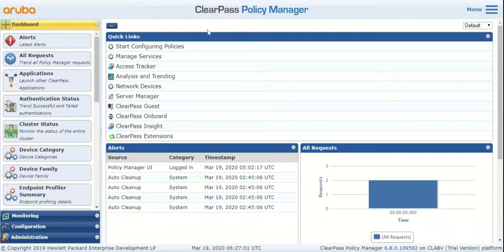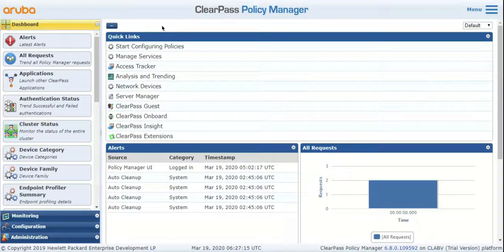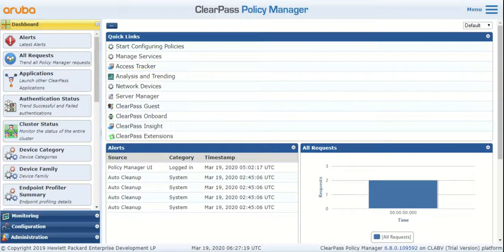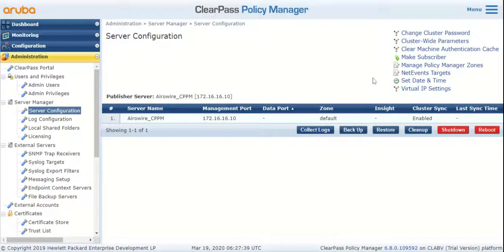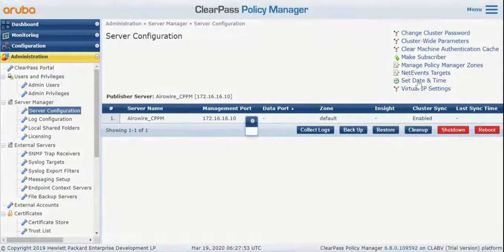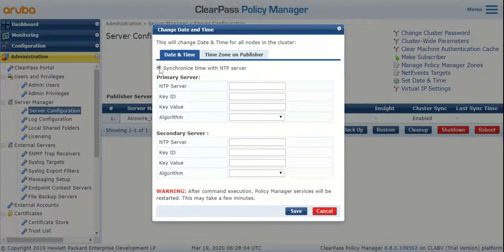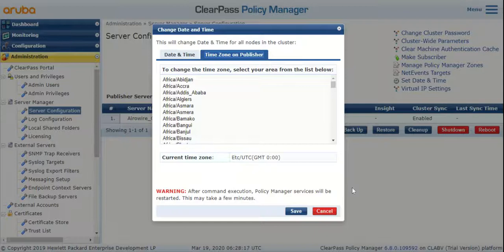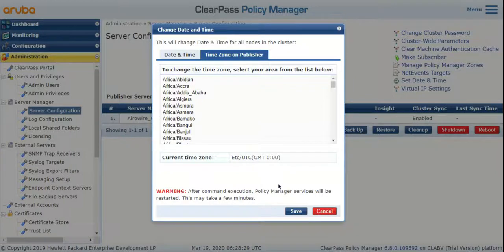How to change the date and time on ClearPass